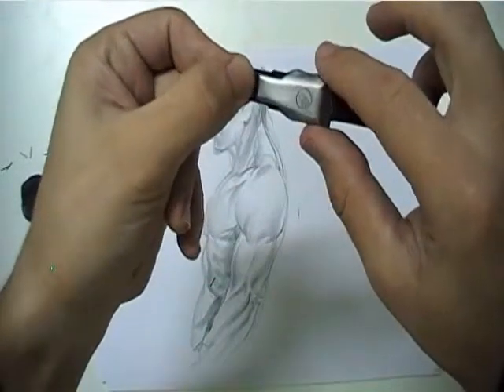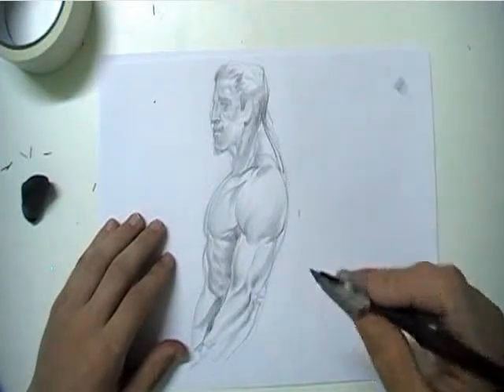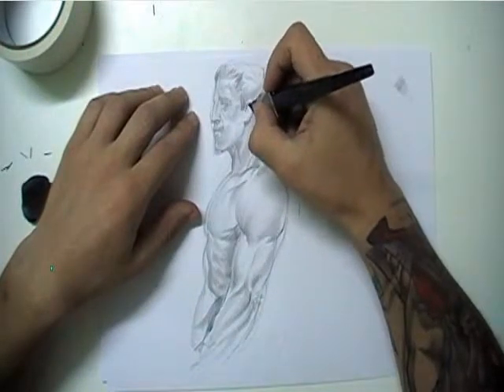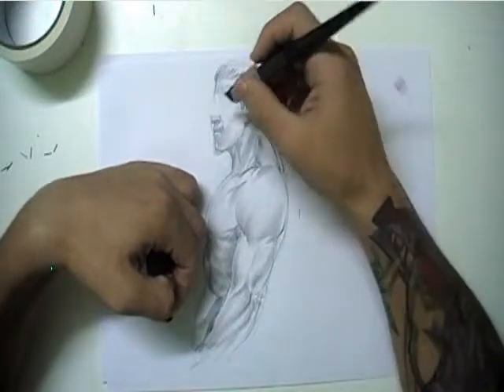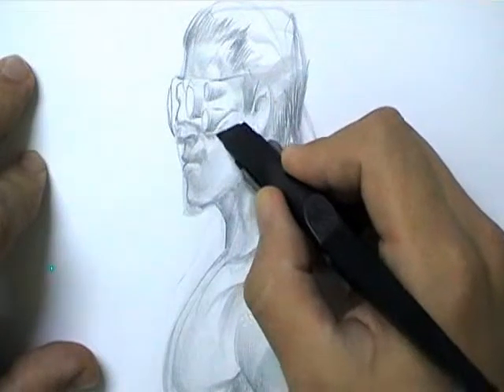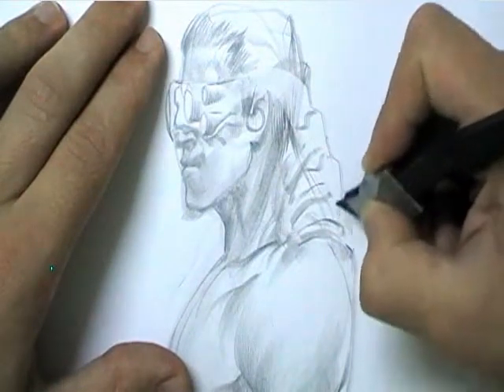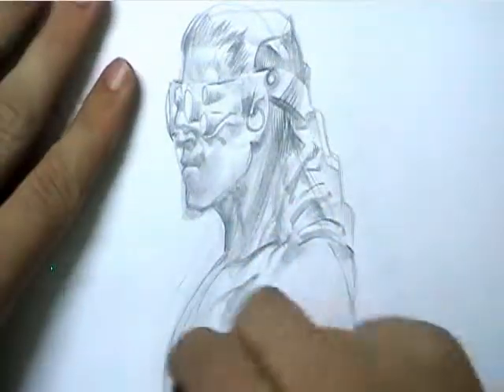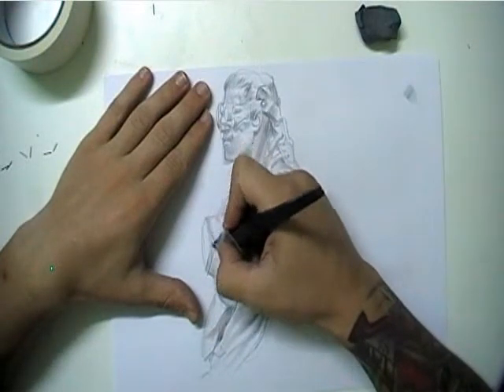Pencilbrush Tutorials Narrated character drawing cyborg 3/5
Character drawing, in this slightly long video you will find more tips and guides for using the Pencilbrush more effectively and in different ways  to achieve great effects and finer results .Be ware that i try to describe a somewhat random drawing process and its the first time i do both at the same time and in future ones ill be more consistent in my narration .